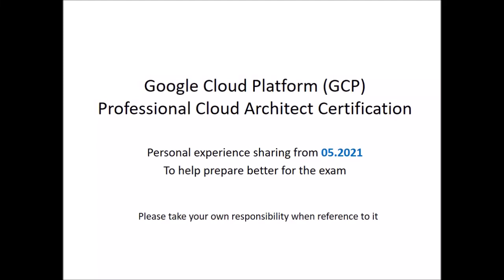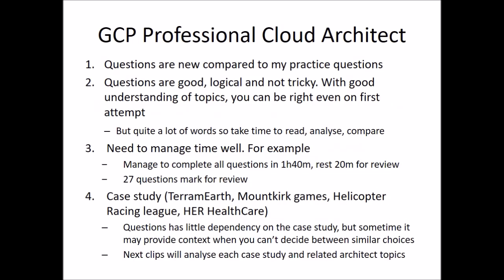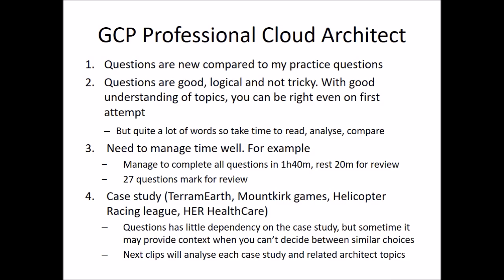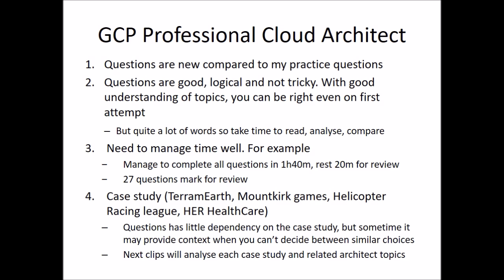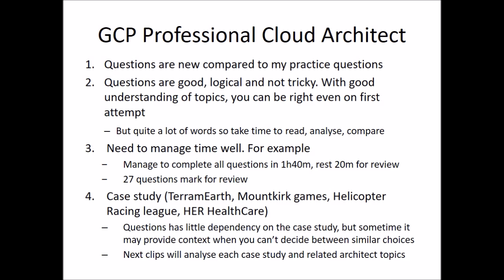Pass GCP Cloud Architect Certification - NEW exam from 01.05.2021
Starting from 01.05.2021 Google has updated their exam and use cases for GCP Professional Cloud Architect Certification. There are now 2 new case studies (Helicopter Racing League, EHR Healthcare) and also updated version of previous 2 case studies (TerramEarth, Mountkirk Games)

As I passed the certificate exam some weeks ago on the first attempt, I would like to share some personal experience with you. I hope this will help you to prepare better for the certificate exam and avoid unnecessary surprise.